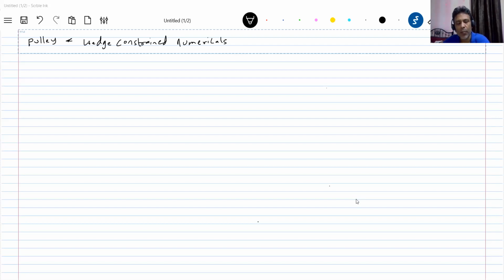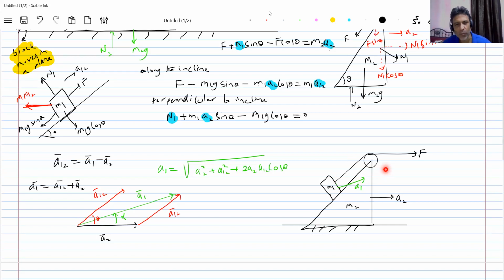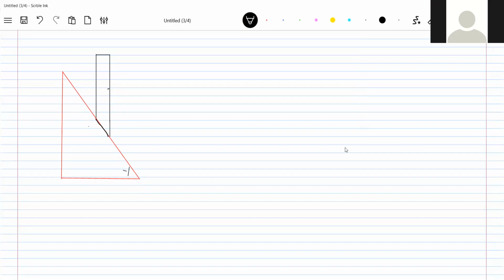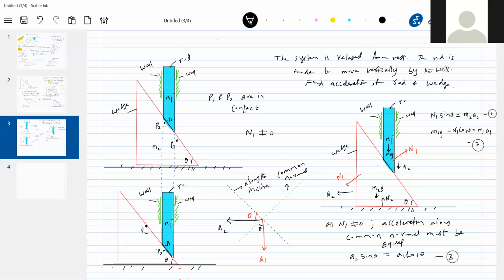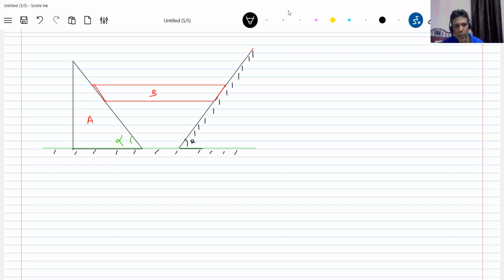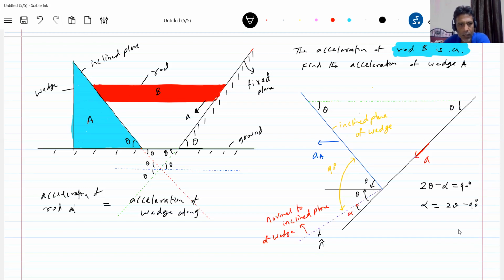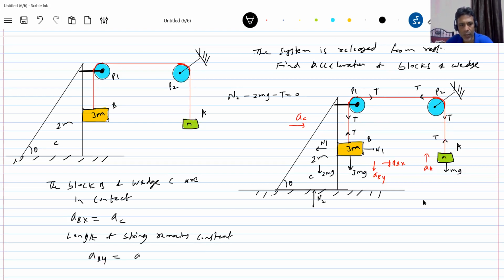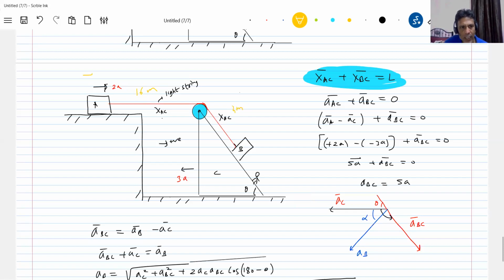jeeadv 4/8) wedge constrained motion ---3 | wedge block system | wedge constraint problems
movable wedge block system | movable triangular wedge block pulley system |